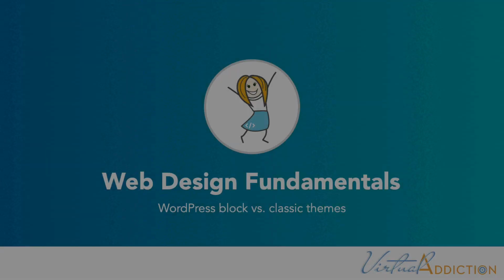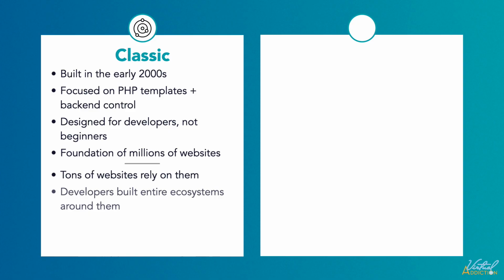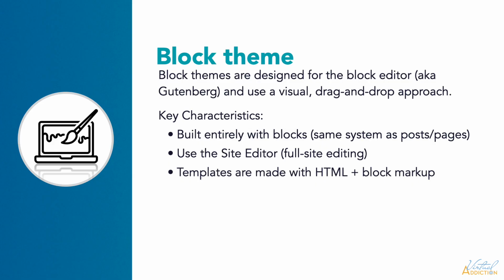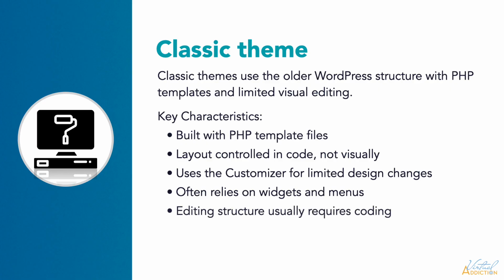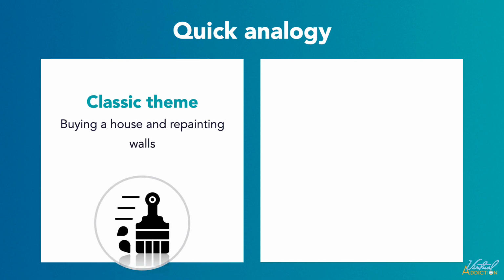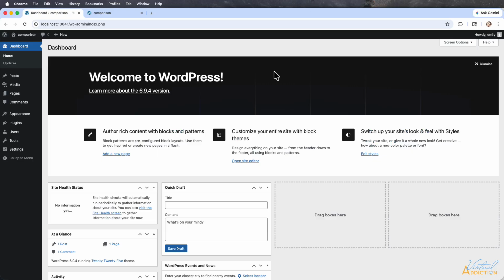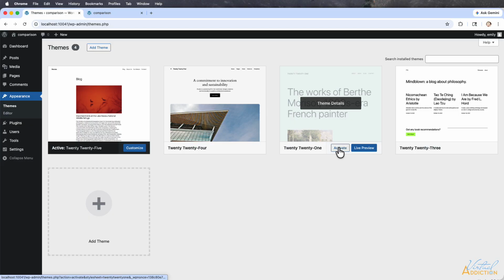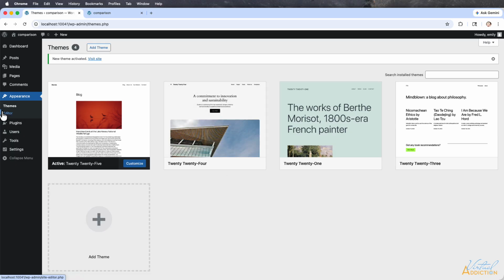WordPress Block Themes vs Classic Themes Explained (Full Site Editing vs Traditional)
In this video, we break down the key differences between WordPress block themes and classic themes. Learn how Full Site Editing (FSE) with Gutenberg is changing the way websites are built, and how it compares to the traditional PHP-based approach.

We’ll cover:
      • What block themes are and how they work
      • What classic themes are and why they still matter
      • The evolution of WordPress from classic to modern workflows
      • Key differences in customization, flexibility, and usability
      • When to use block themes vs classic themes

Whether you're a beginner, student, or developer, this guide will help you understand which approach is right for your WordPress projects.